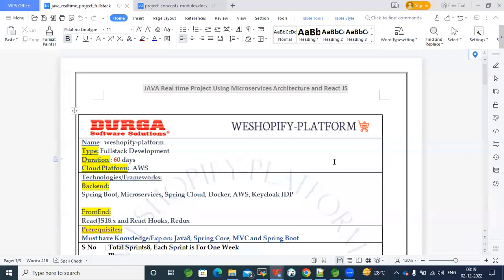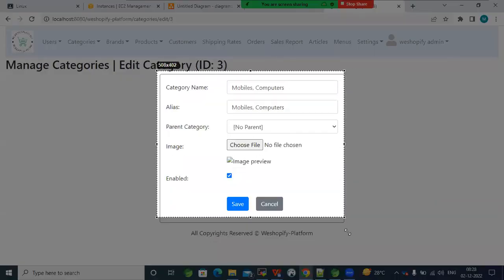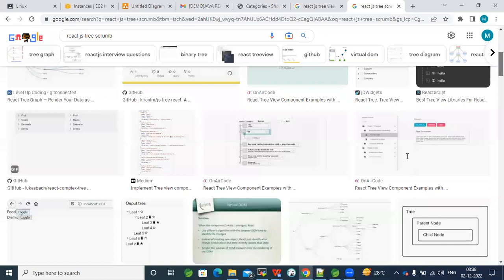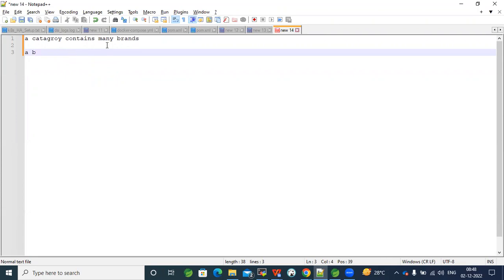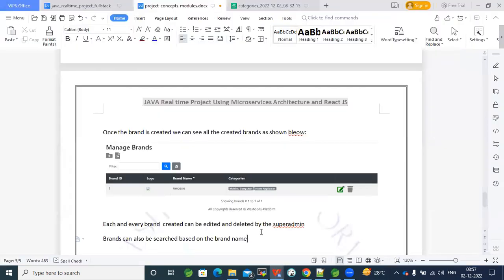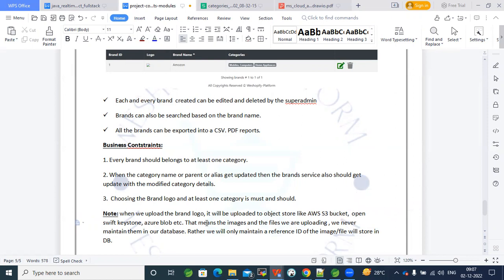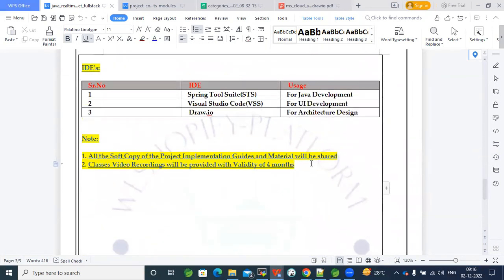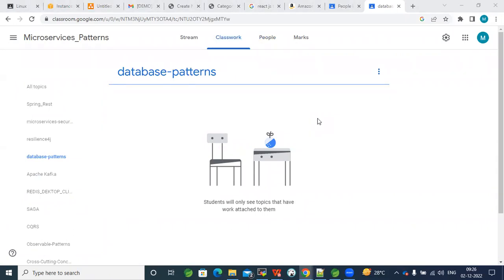JAVA REAL TIME PROJECT tutorials || Demo - 3 || by Mr. Narsi On 02-12-2022 @8:15AM IST